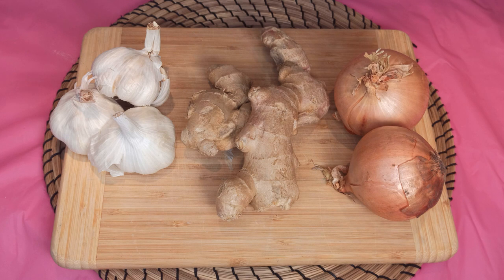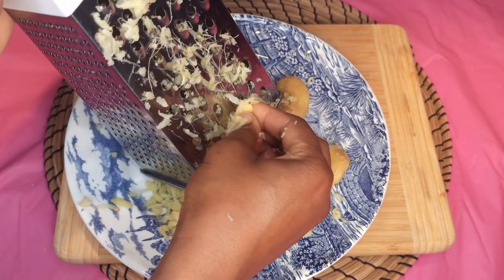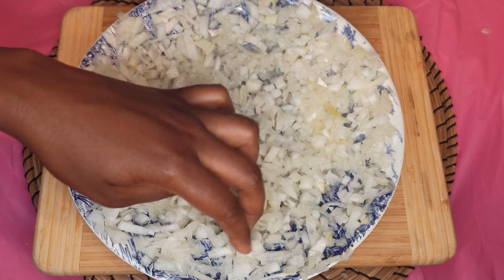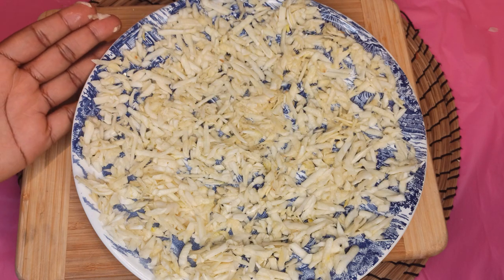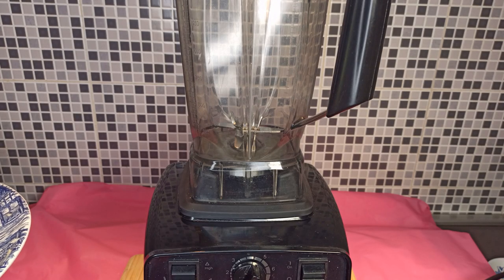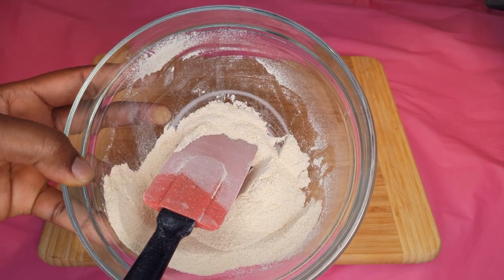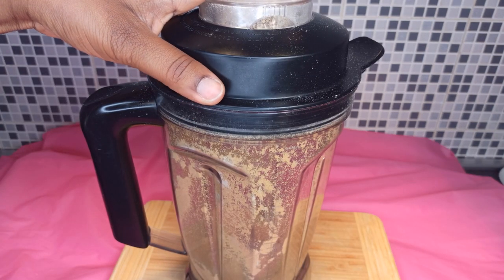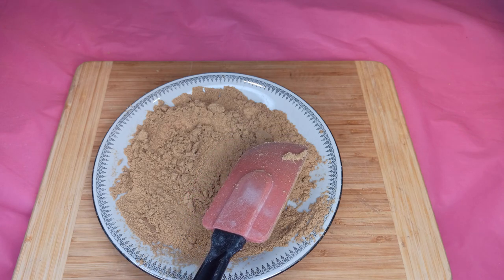How To Make GARLIC POWDER \ GINGER POWDER \ ONION POWDER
INGREDIENTS.
200 gr ginger
200 gr garlic
200 gr onion